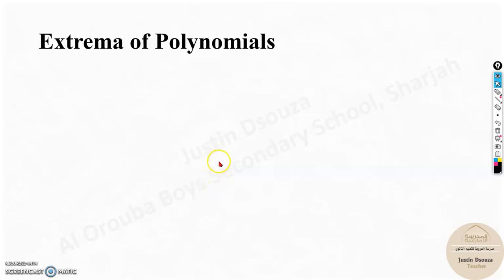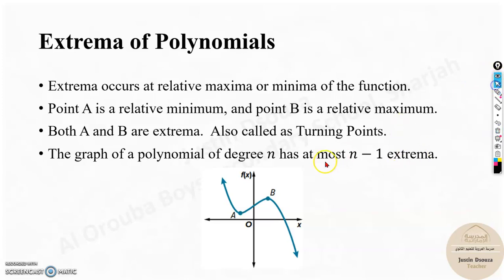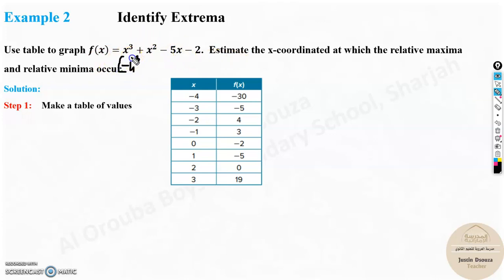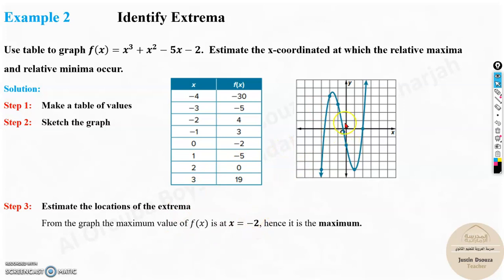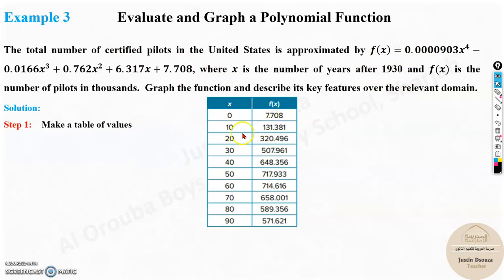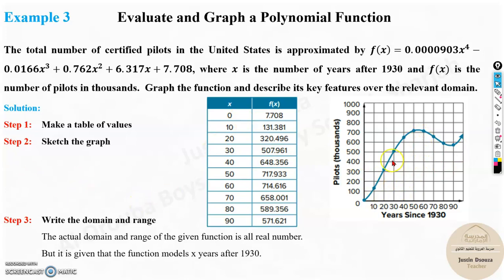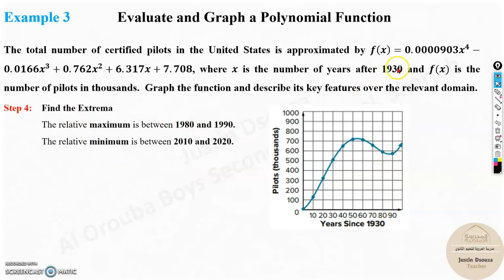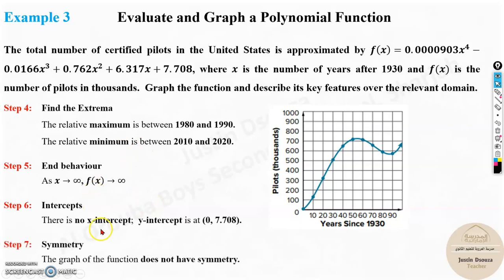G10 M2L2.2 Extrema of Polynomials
M2L2 Analyzing Graphs of Polynomial Functions
LO: Find extrema of polynomial functions